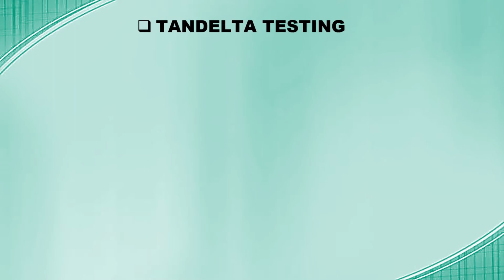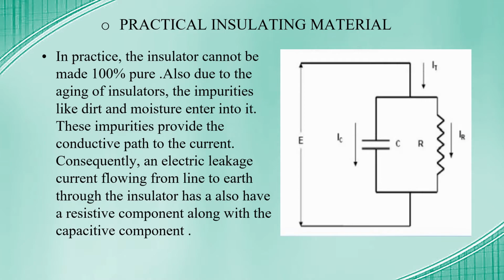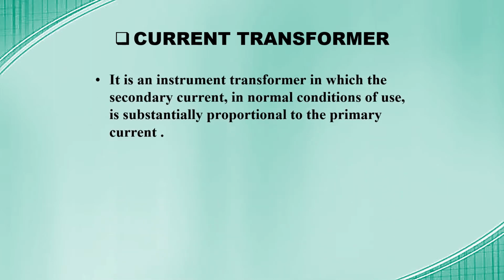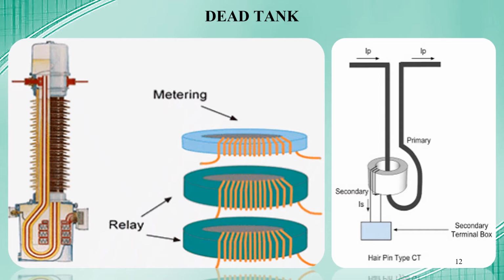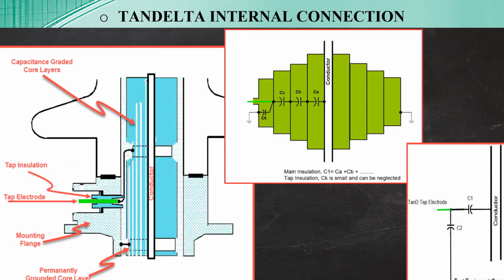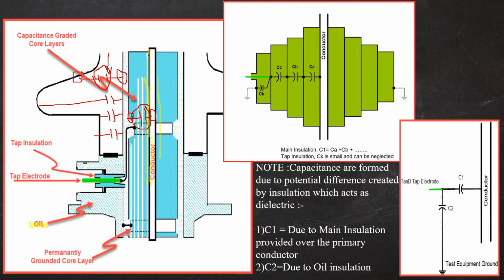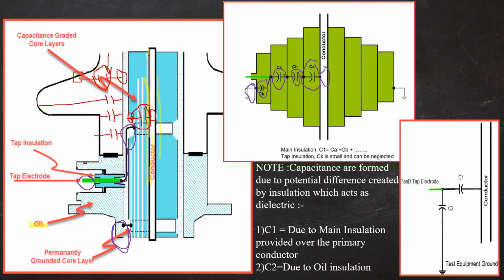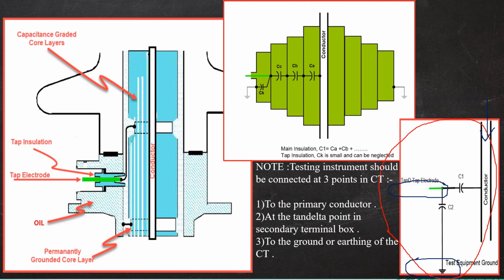HV & EHV Class CT Tandelta testing | Part-I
This entire topic is divided into two parts .This video contains Part-I which covers topics as below :-
1)Tan-delta Definition
2)Basic concepts
3)Phasor representation
4)C.T & its construction     &
5)Internal connection of C.T